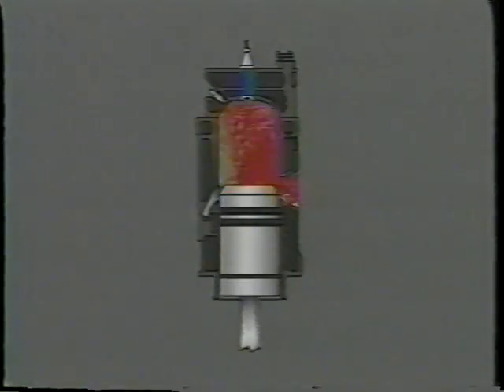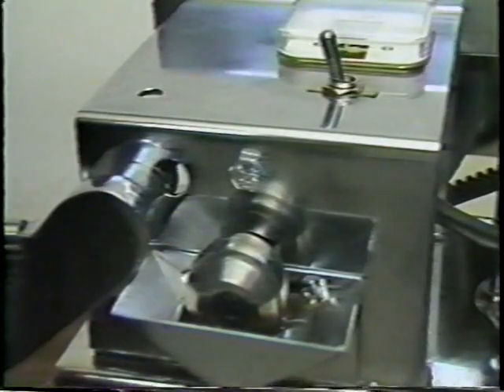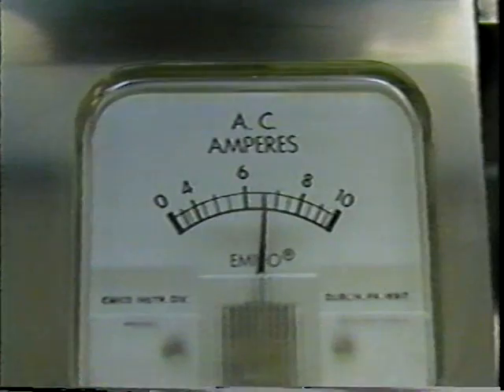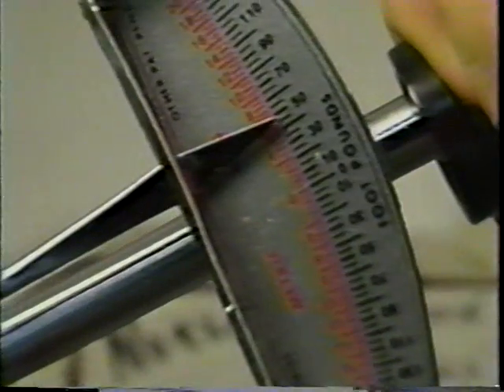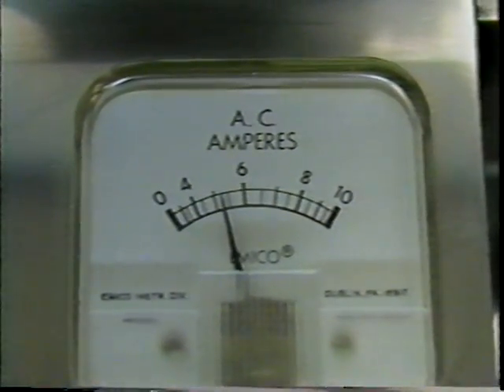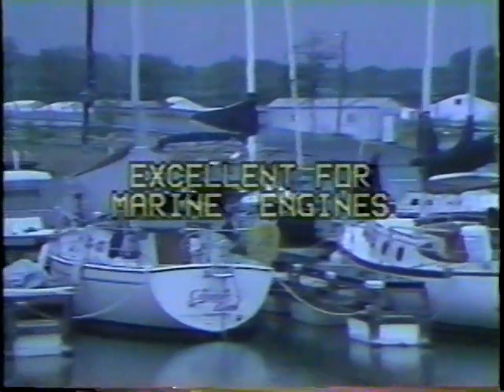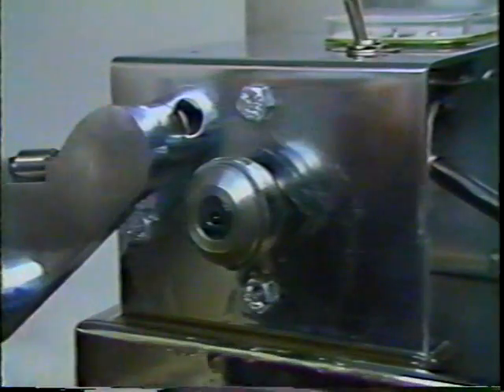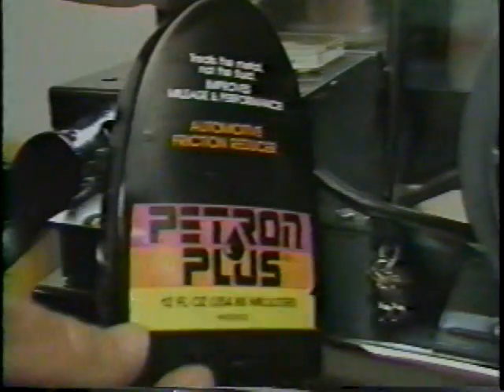lubricants, Extreme Pressure Machine Petron Plus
Testing Petron Plus lubricants with a EP Machine, Delaware Valley Petron plus